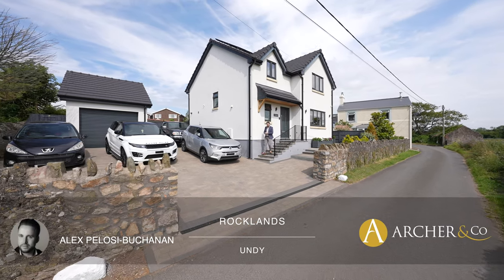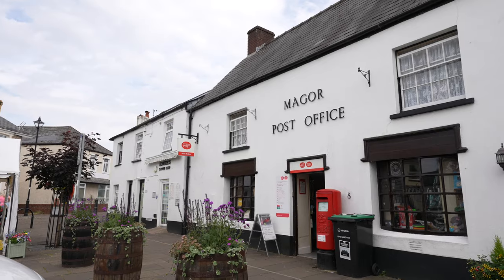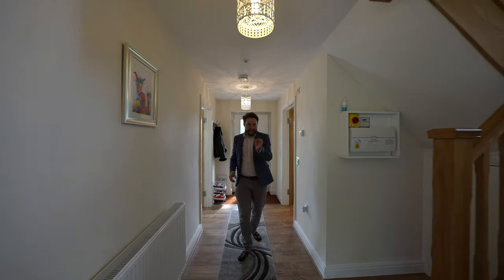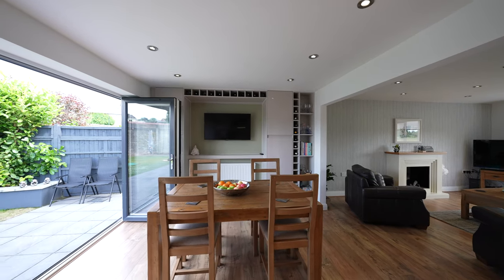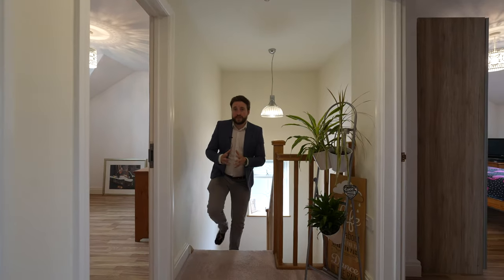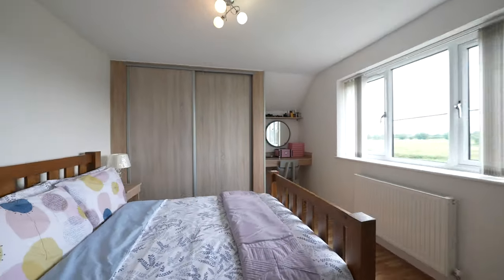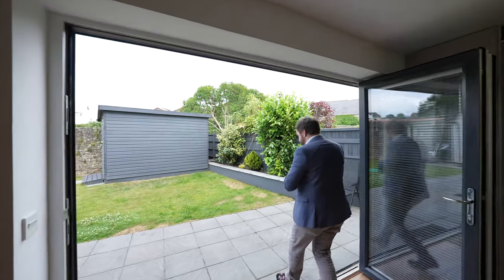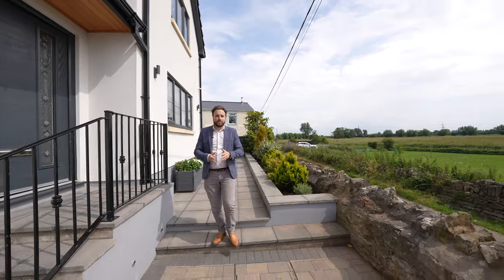Rocklands | Archer & Co